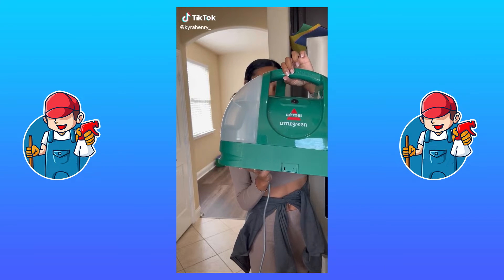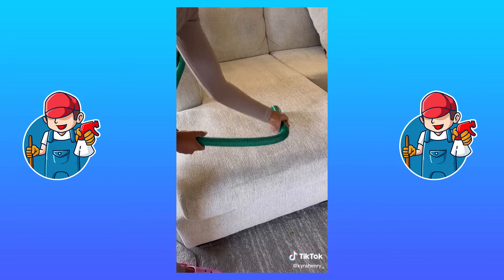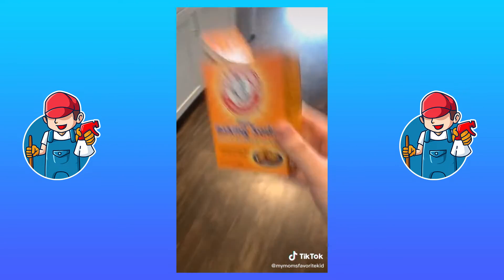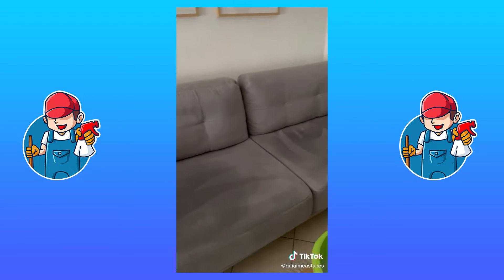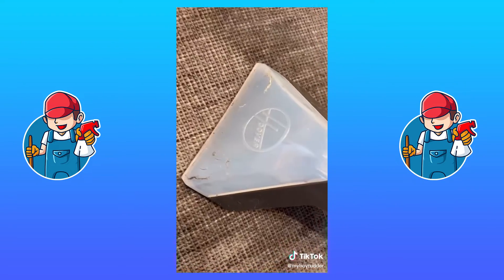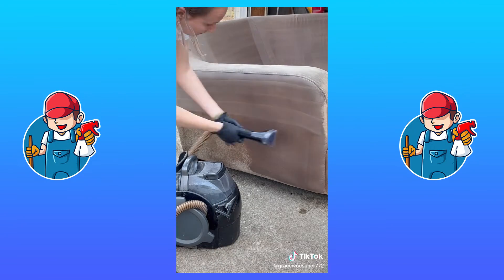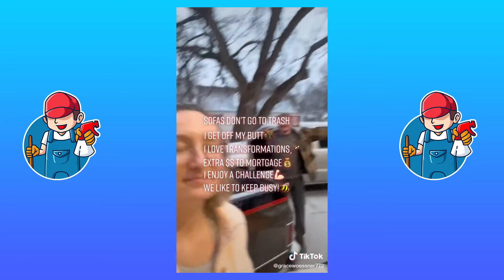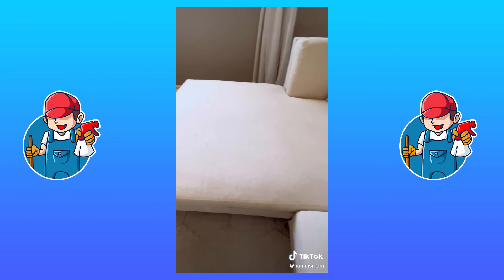*𝙉𝙀𝙒* Couch Cleaning Tiktok Compilation - Cut 007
Image having a really good deep clean 😱. No I'm not talking about YOU. I'm talking about your dirty couch!🤣🤣

If not, be aware of angry Dirt Man Cleaner 🤣

Favorite deepclean couchcleaning cleaningroutines by random tiktok tiktokcleaning videos selected by our Couch Cleaning Dirt Channel.

📺 I bet you cannot watch the entire video if you like dirty couches.
About CLEANING COUCHES DIRT
🎥 Videos about couch dirt cleaning
🎨 Written, voiced and produced by Couch Cleaning Dirt